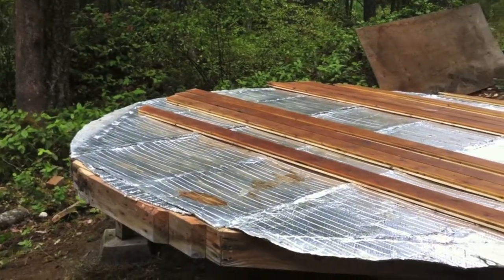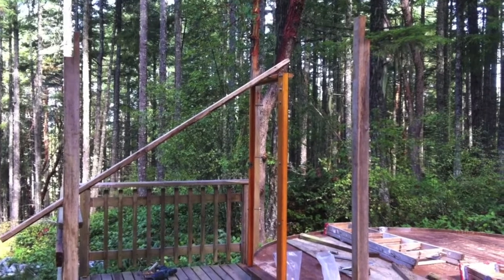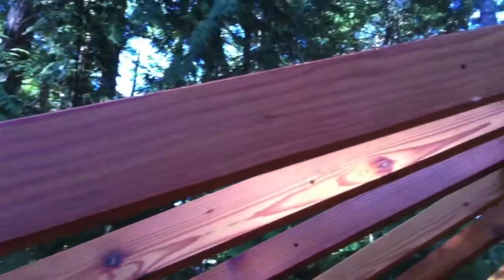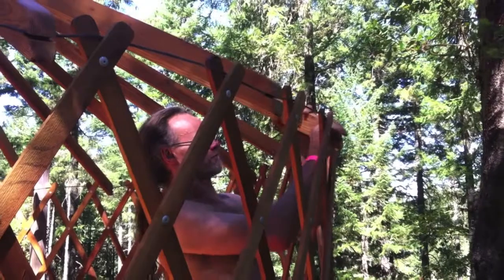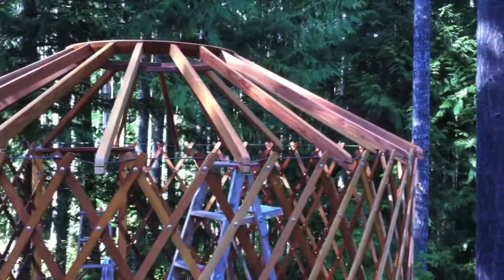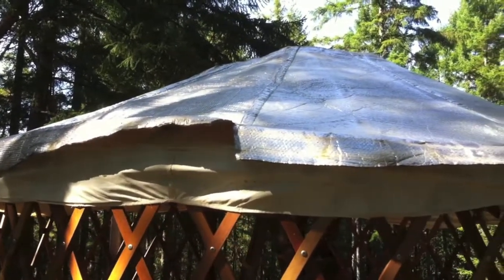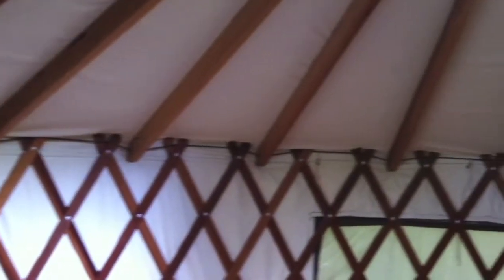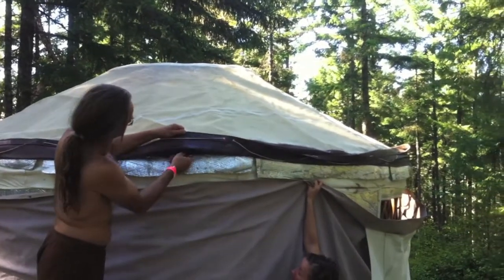How to assemble a Yurt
Transporting the disassembled yurt in our 1/2 tonne pickup truck and 5' X 8" utility trailer up a mountain to its new location. Reversing all the steps from the disassembly to reassemble this 12' diameter yurt .